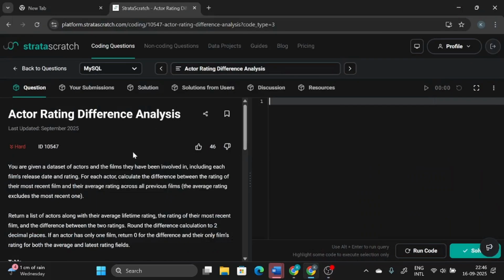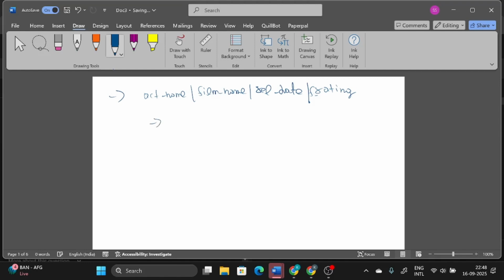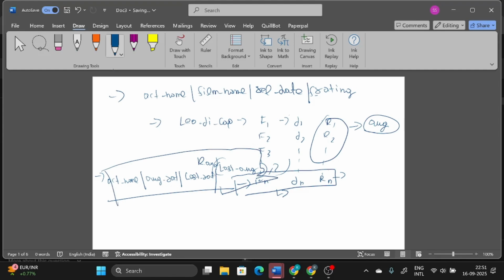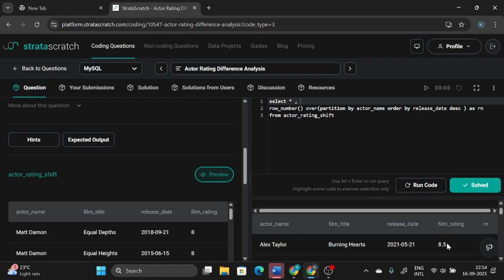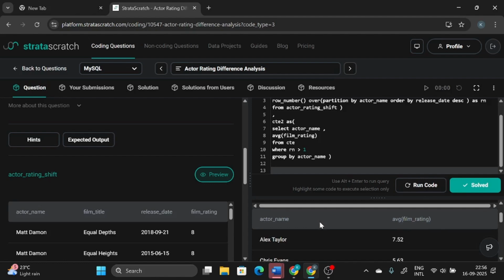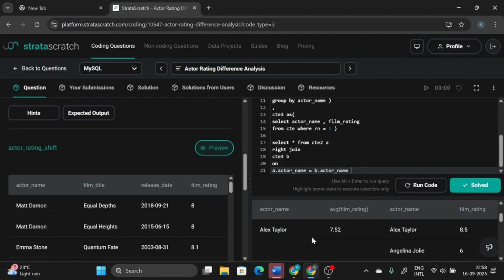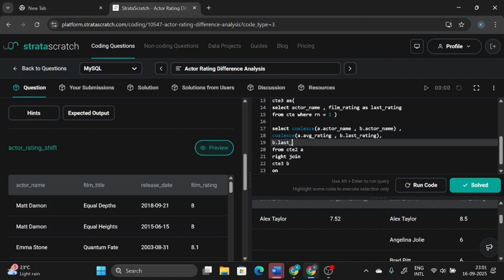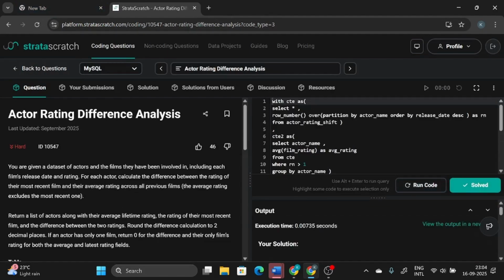Actor rating difference stratascratch hard level sql Asked by Google